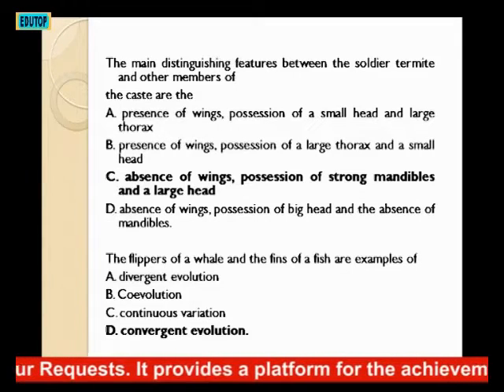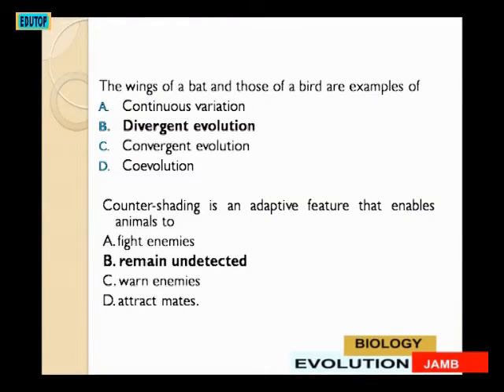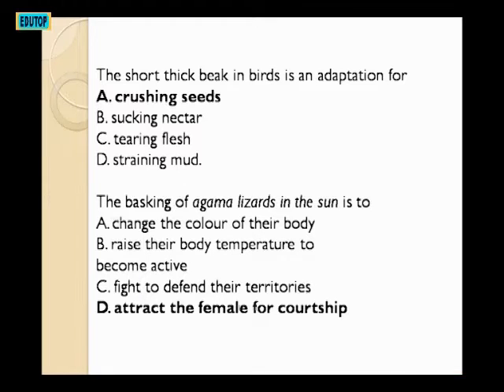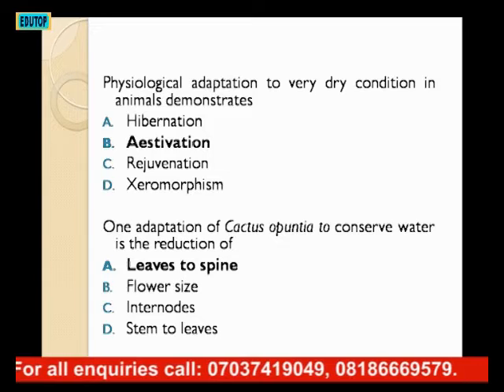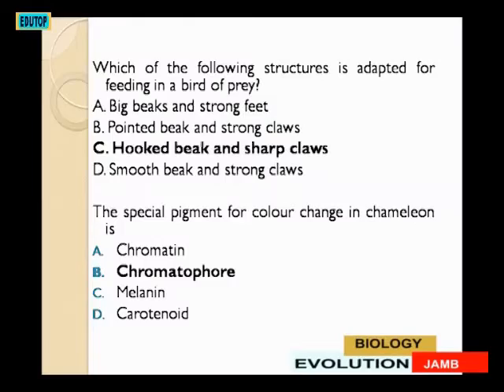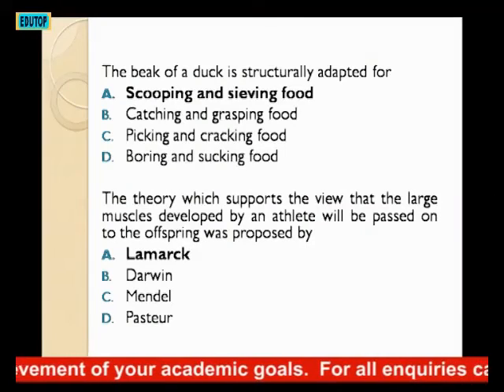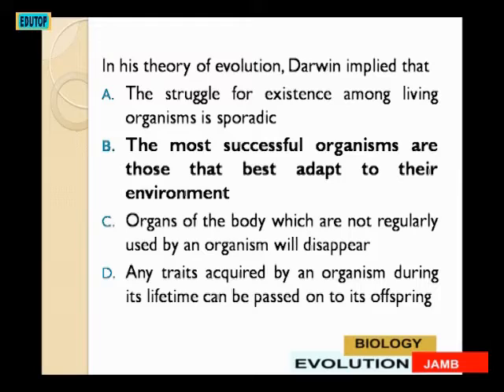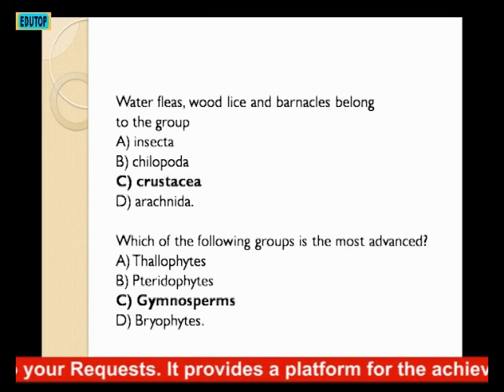(BIOLOGY FOR JAMB STUDENTS PART 3) Lesson 5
(BIOLOGY FOR JAMB STUDENTS PART 3) Lesson   5  GCE,WAEC,NECO,JAMB,WEST FRICA,NIGERIA,GHANA,LIBERIA,TOGO,SOUTH AFRICA.,USA,UK,COMMERCE UNIVERSITY ADMISSION WEaST AFRICA EXAMINATION COUNCIL STUDENT National Examination Council,Gopgle Adsense,VIDIQ,youtube,